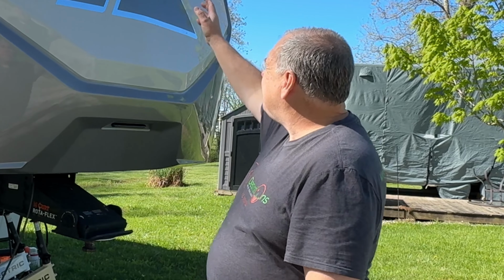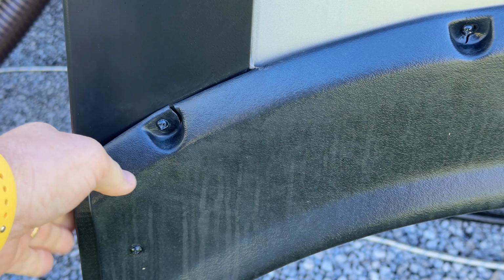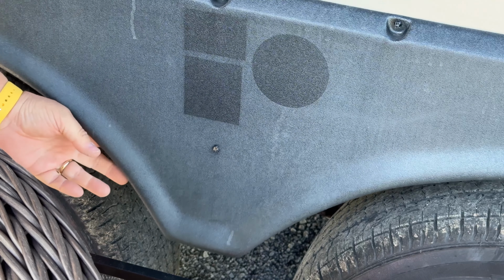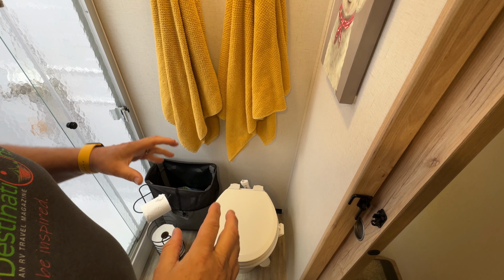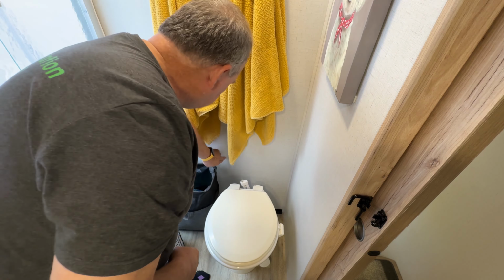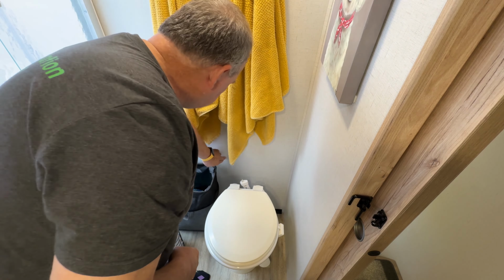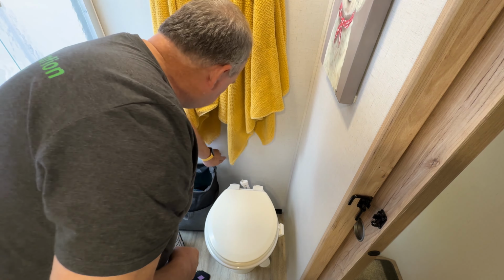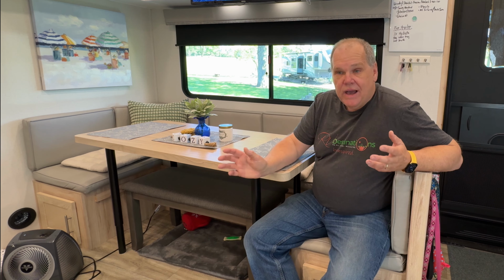WOULD WE BUY AN ALLIANCE RV AGAIN? 1 YEAR REVIEW AVENUE 22ML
We've owned our 2023 Alliance Avenue All Access Series 22ML for 1 year.  In this video I discuss some of the issues we have, things we have enjoyed and answer the question of would we buy another Alliance in the future.

Planning an RV Trip to northeast Indiana?

THANK YOU TO OUR TWD CARAVAN MEMBERS!
Jim Kuzman
Ookiethefrog
Mark Mlynarski
Karen Mlynarski
Linda Linda
Jill Fearing
Phil & Judy Hampton
Kim & Krystal Hutchinson
RW Smith
Sean & Sue Uber
Jeff & Lynn Dyer
Glenn Larish /

SAVE 15% with Code TWD15